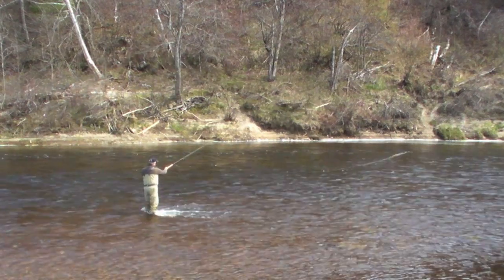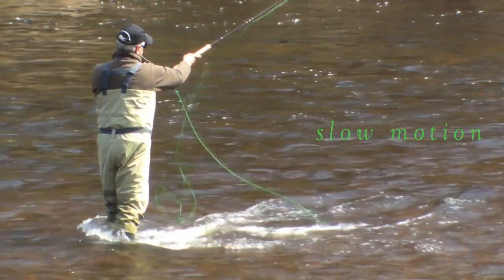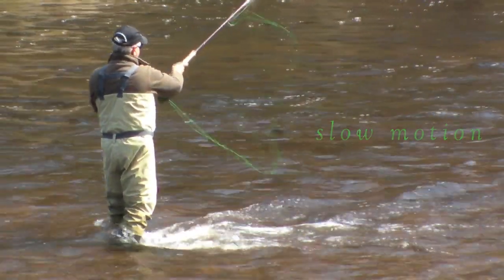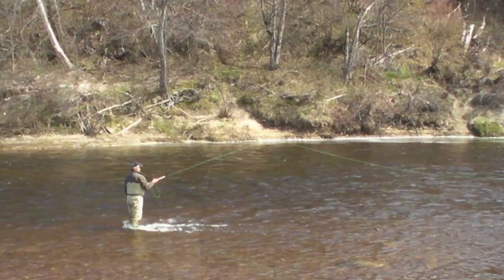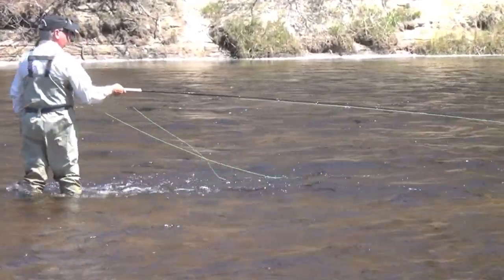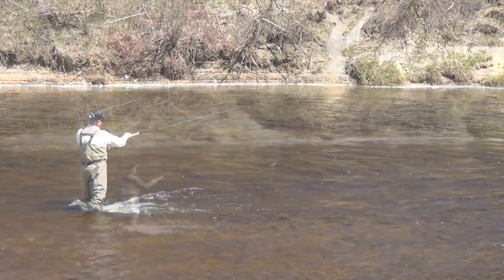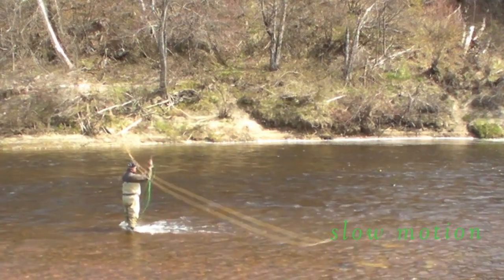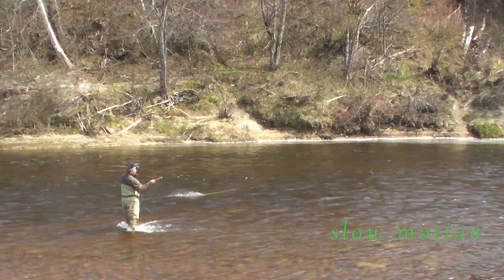A Skagit Double Spey Tutorial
Here's a basic tutorial on how to cast the Skagit Double Spey.  Equipment:  Scott Mackenzie DTX Classic 13' - 8 wt. and a Rio Skagit Flight 575 with a 10' tip.